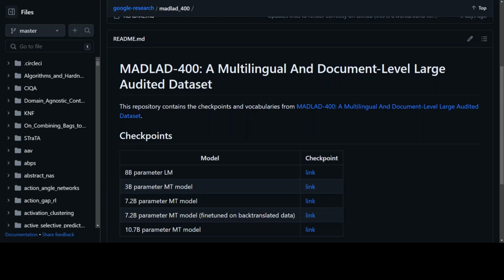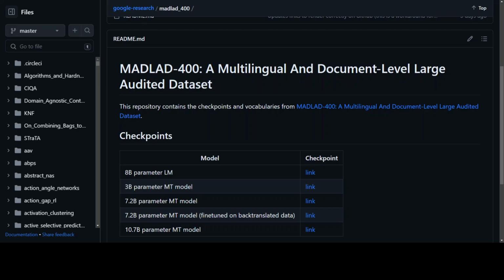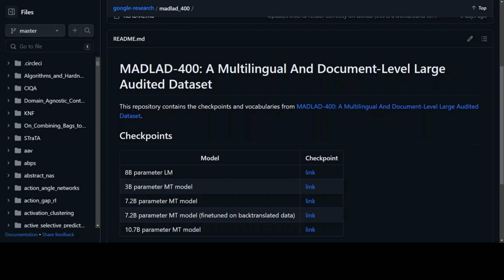MADLAD-400: A Multilingual And Document Level Large Audited Dataset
This video introduces MADLAD-400 which is a manually audited, general domain multilingual dataset based on CommonCrawl, spanning 419 languages, from Google Research.